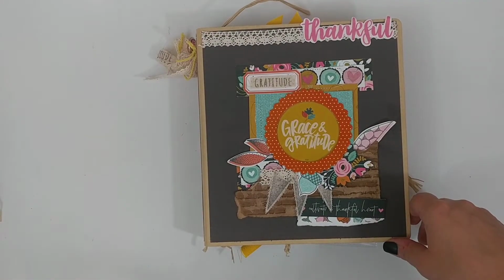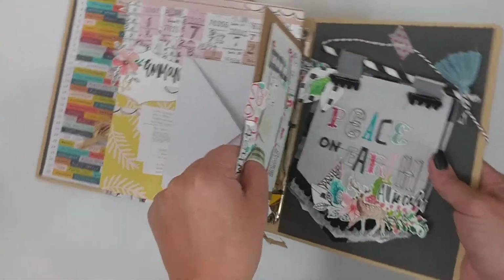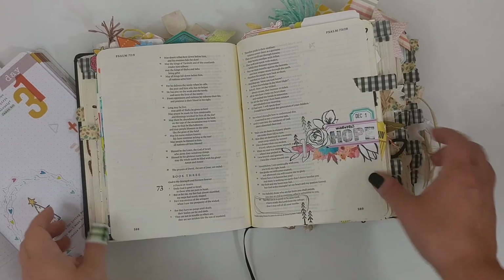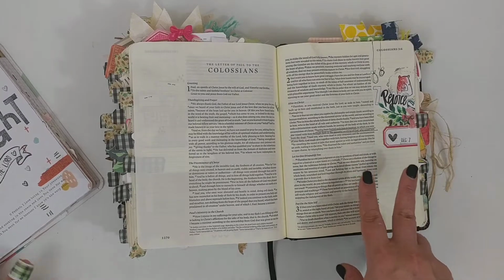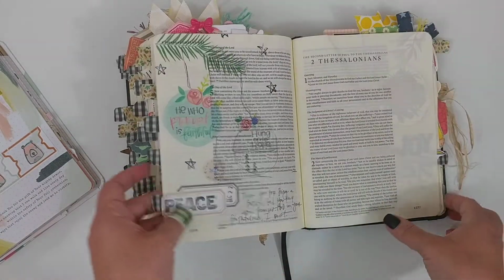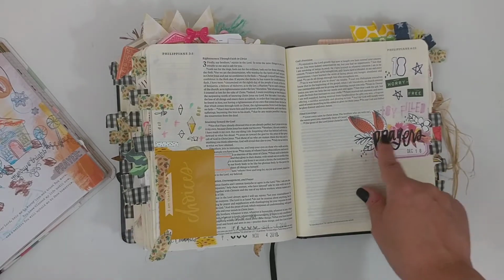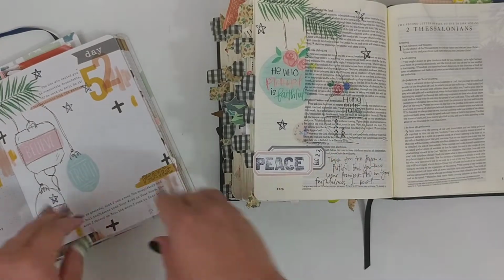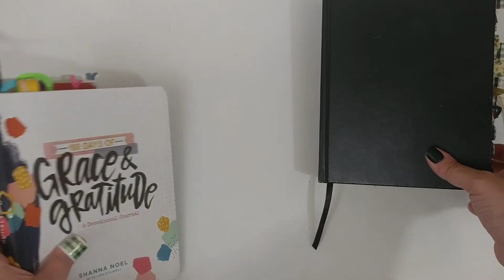Advent 2018 | Binder + Bible Flip Through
January 2019 Illustrated Faith Kit (used in Day 13 of my Bible journaling)